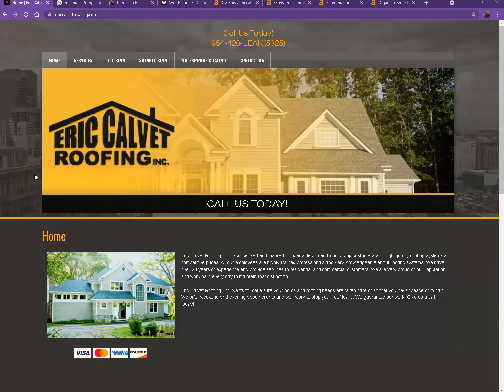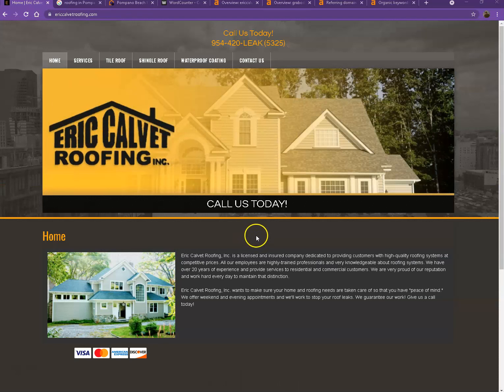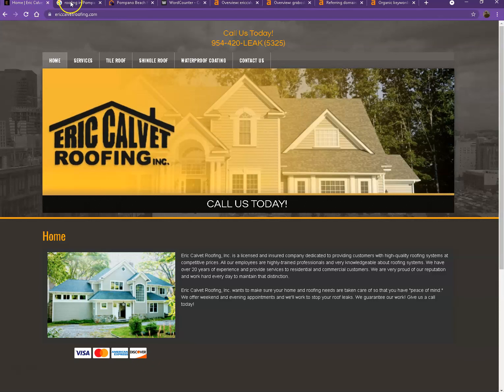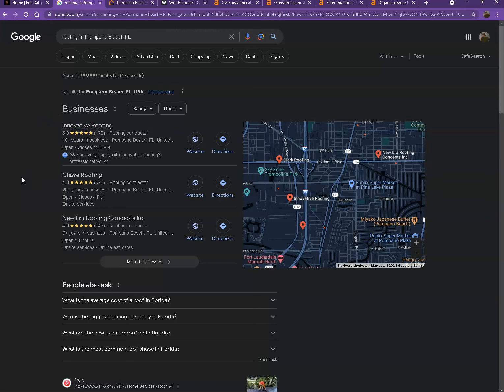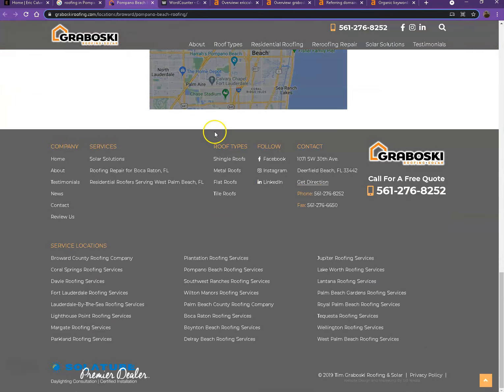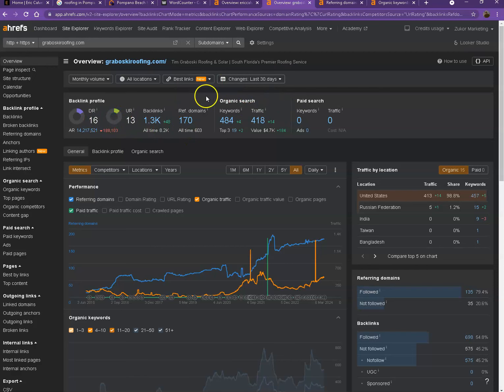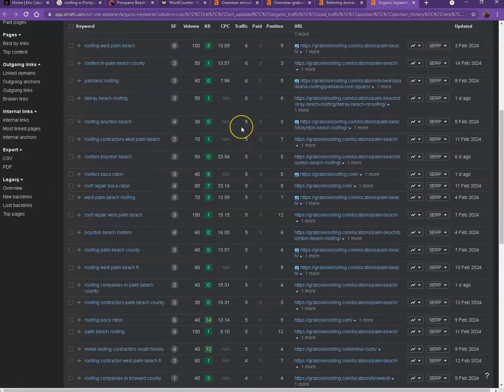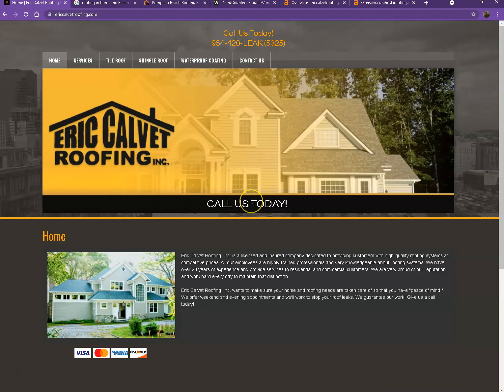Website Analysis Video for Eric Calvet Roofing Inc